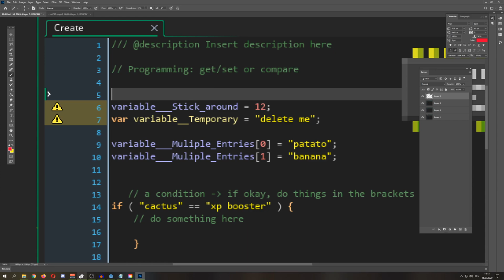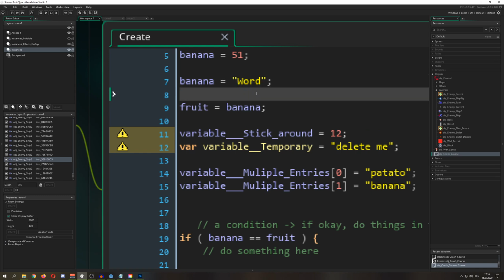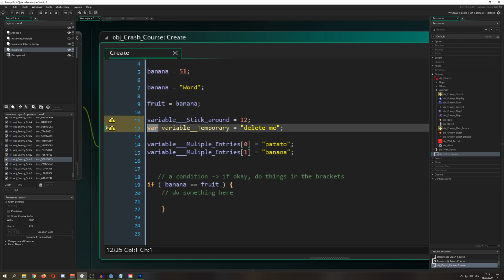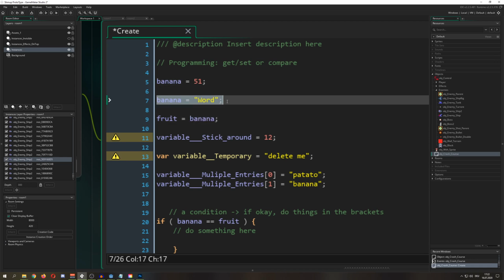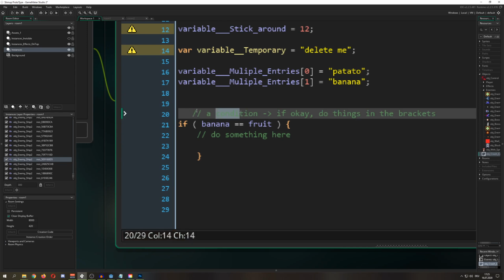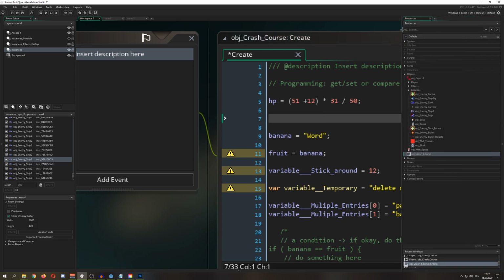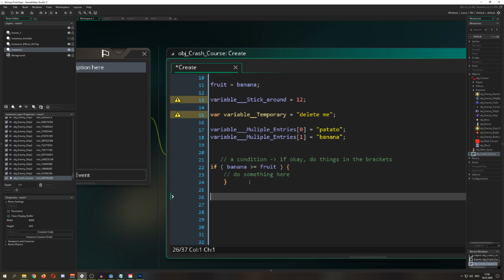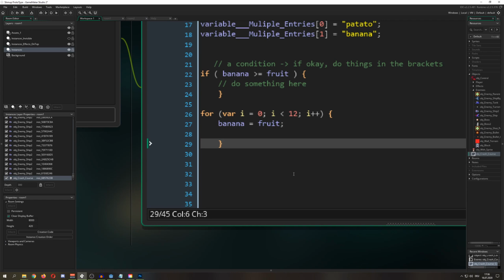GML crash course/ Understand every programming language [Game Maker Studio 2 | Basics]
This video tutorial is a rough guide into programming languages and what they in principle do. The focus is here on GML which stands for GameMaker language and is a yoyo defined programming language for GameMaker Studio 1 and 2.

The good this is, that GML is very similar to other high tier programming languages like java, python or javascript and is therefore a good starting programming language. It is made easier, flexible, is more forgiving and allows newcomers an easier access into programming.

What you need to understand that programming languages have a syntax and basically consist roughly of two building blocks. Variables and operators. So in essense you do set/get variables or comparing them via logical operations in instances during runtime.

This is by no means a full guide, rather a quick and dirty dirty dash through core concepts that are a must to be understood in every programming language.

👑 Support me and get fresh game art and game maker projects every month

Game shown: Caveblazers